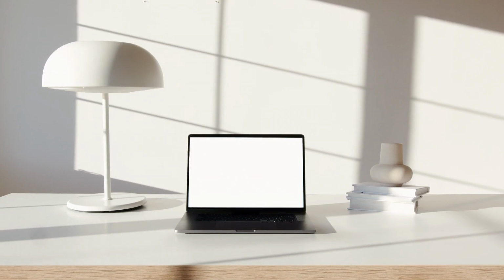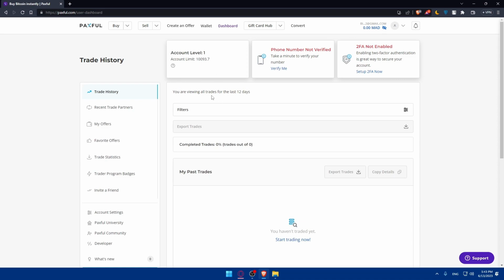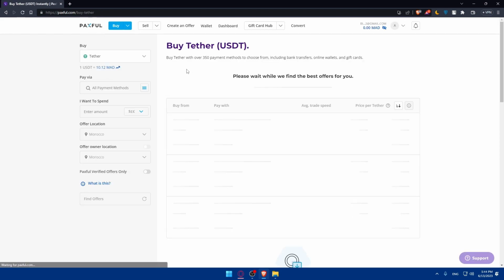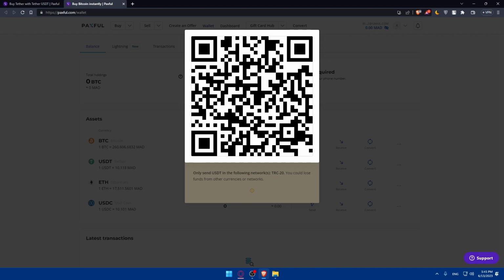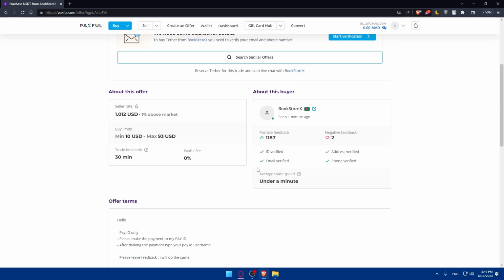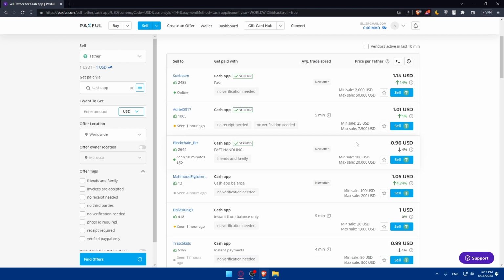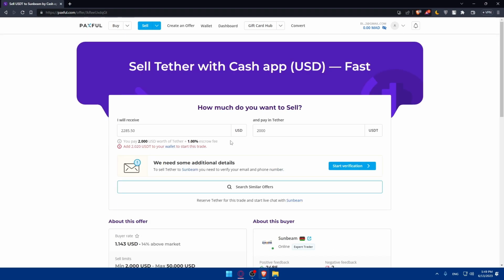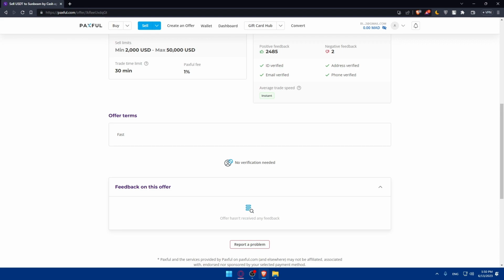How To Send Money From Coinbase To Cashapp ! (Full Tutorial)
Today I show coinbase to cashapp,coinbase,cash app,cash app to coinbase,send bitcoin from cash app to coinbase,bitcoin from cash app to coinbase,coinbase to cash app